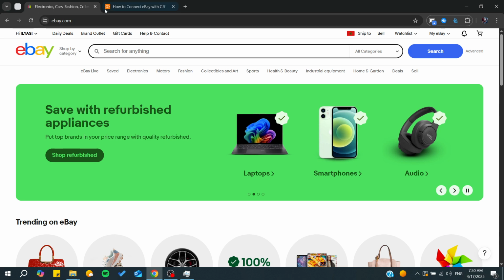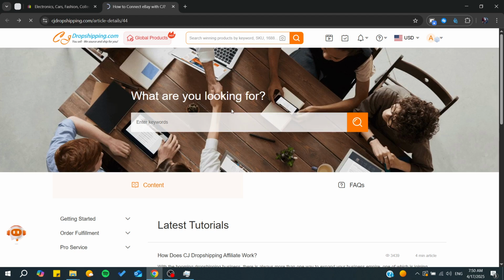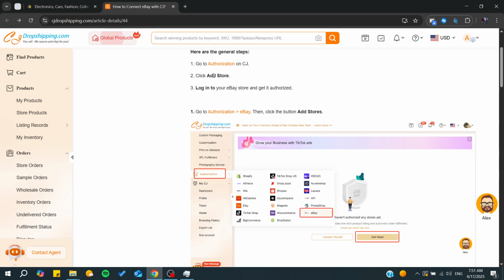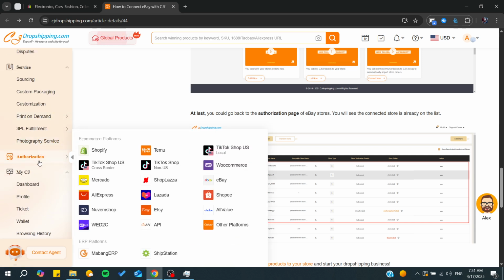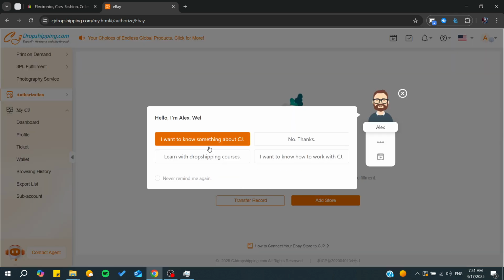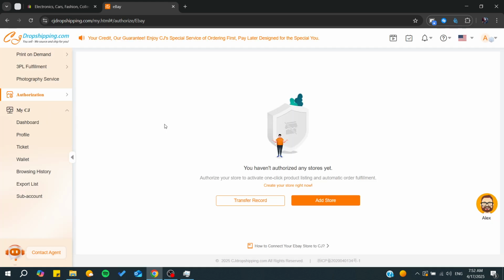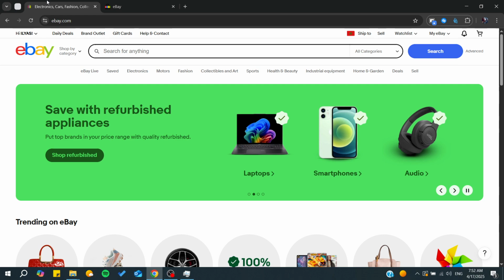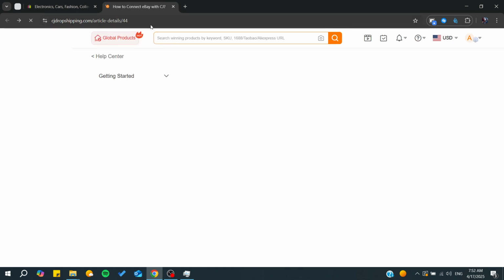How To Add Ebay Store In CjDropshipping Tutorial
Today we talk about add ebay store in cjdropshipping,ebay dropshipping,cj dropshipping ebay,cj dropshipping,how to link cj dropshipping with ebay